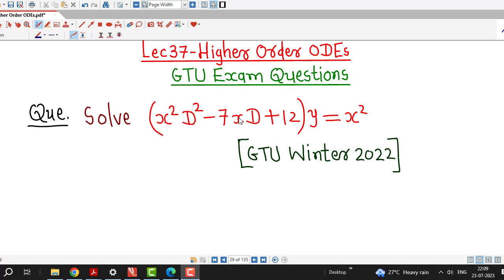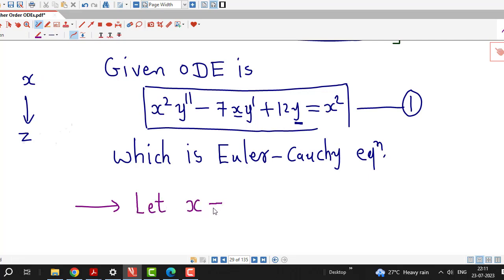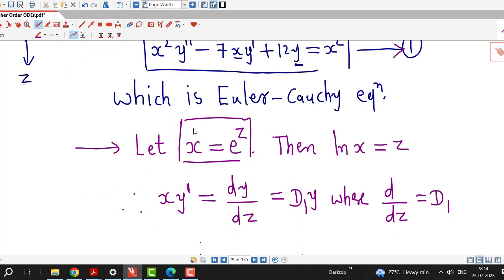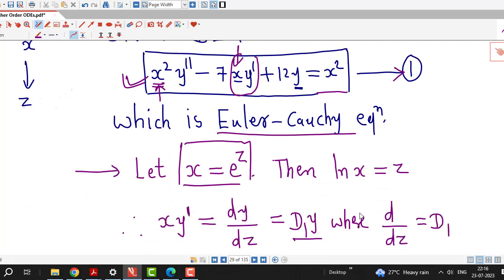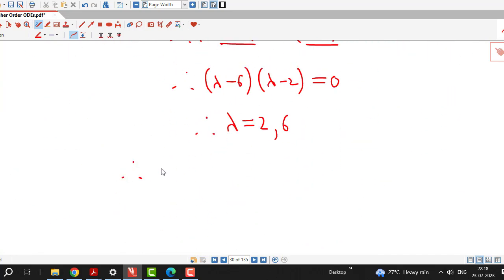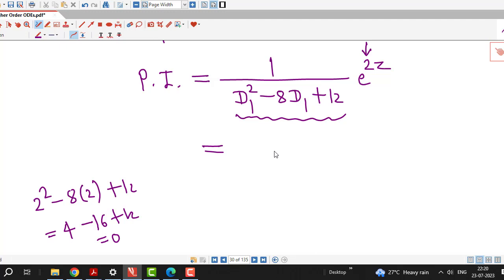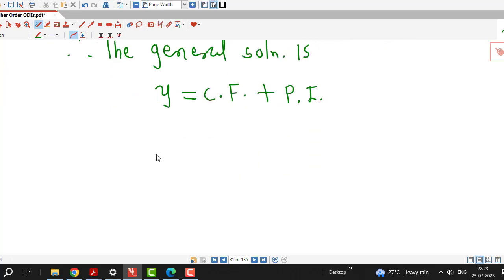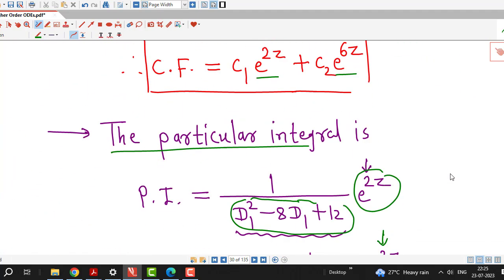Lec37/Higher Order ODEs/GTU Exam Questions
In this lecture, we solve one Euler-Cauchy Equation. The question was asked in GTU Winter 2022 Exam.